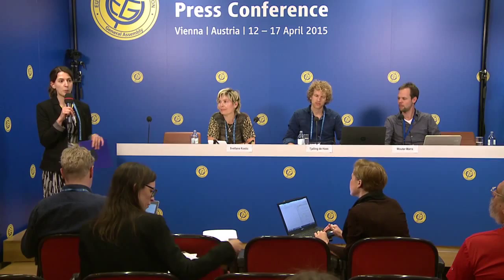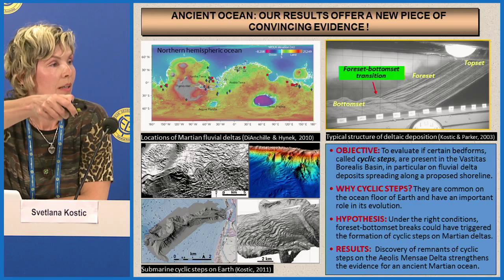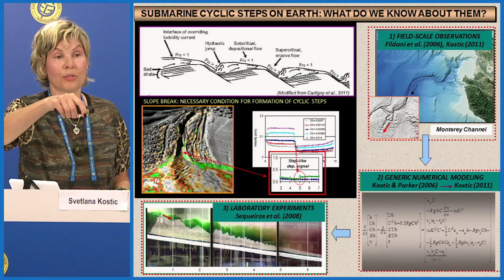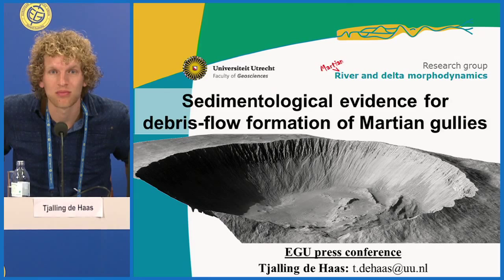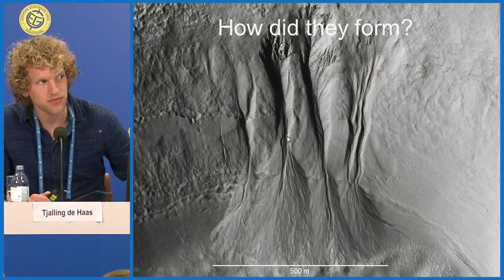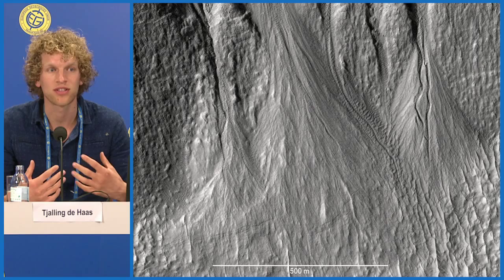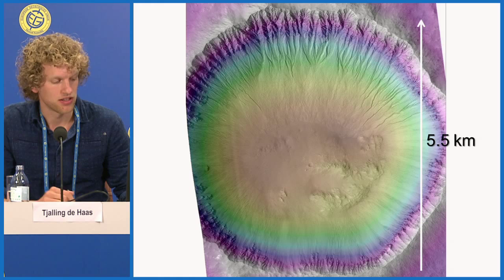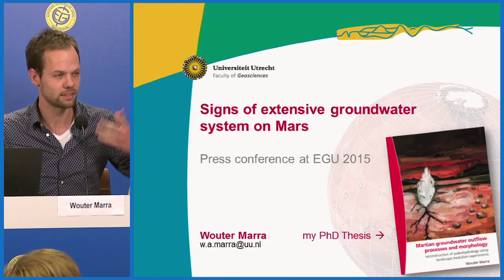EGU2015: Water signatures on the Martian surface (PC5)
Press Conference at the 2015 General Assembly of the European Geosciences Union (EGU), which took place in Vienna from 12 to 17 April 2015. Session details (Credit: EGU)

The European Geosciences Union is Europe’s premier geosciences union, dedicated to the pursuit of excellence in the Earth, planetary, and space sciences for the benefit of humanity, worldwide. It is a non-profit interdisciplinary learned association of scientists founded in 2002. The EGU has a current portfolio of 17 diverse scientific journals, which use an innovative open access format, and organises a number of topical meetings, and education and outreach activities. Its annual General Assembly is the largest and most prominent European geosciences event, attracting over 11,000 scientists from all over the world. The meeting’s sessions cover a wide range of topics, including volcanology, planetary exploration, the Earth’s internal structure and atmosphere, climate, energy, and resources. The EGU 2016 General Assembly is taking place in Vienna, Austria, from 17 to 22 April 2016. For information about the meeting and other EGU activities, follow the EGU on Twitter and Facebook